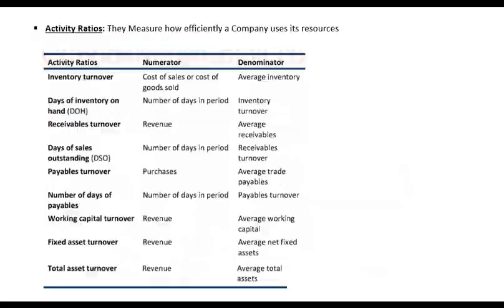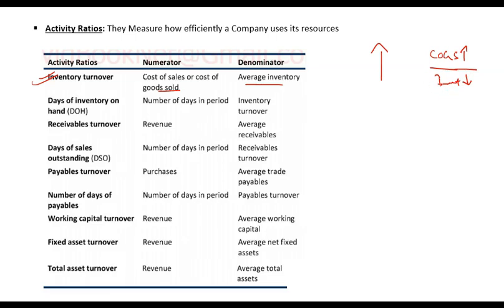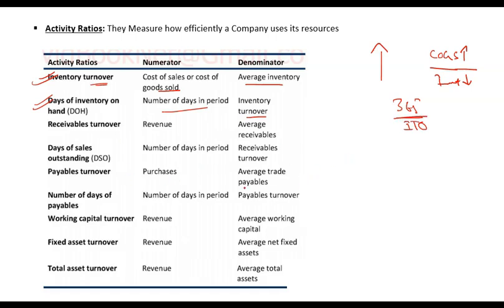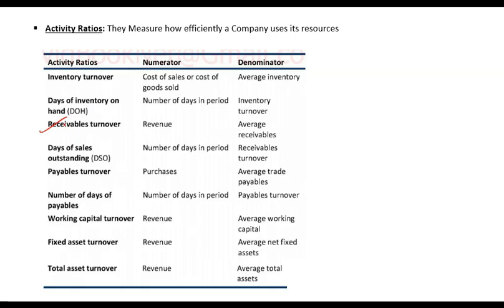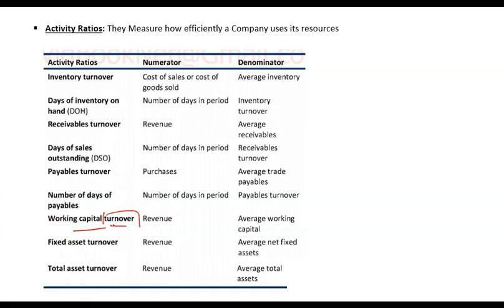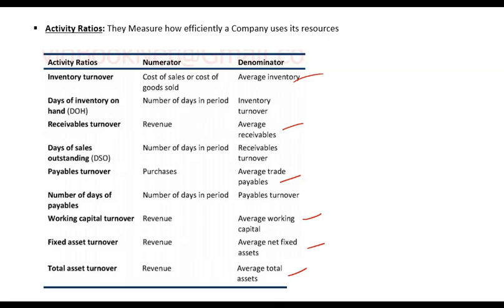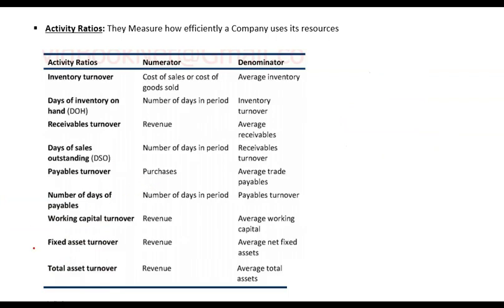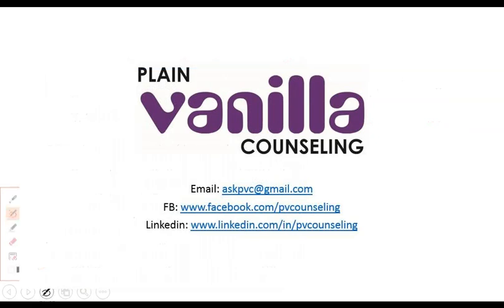AFS (63): Activity Ratios Analysis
This lecture is a part of series of lectures on Analysis of Financial Statements course. It explains Analysis of Activity Ratios including Days Sales Outstanding (DSO), Days Inventory on Hand (DOH), Payable Days, Working Capital Turnover and other ratios to assess efficiency.